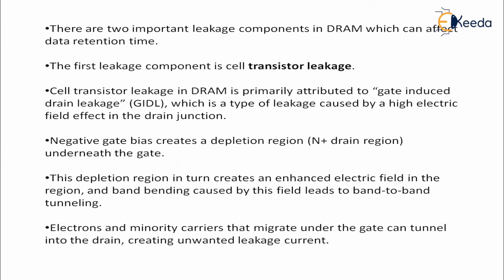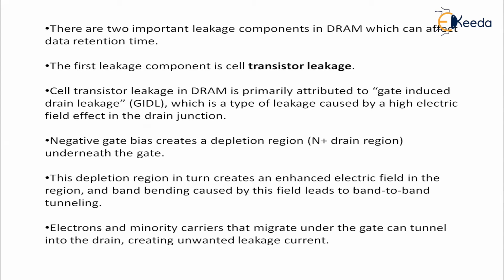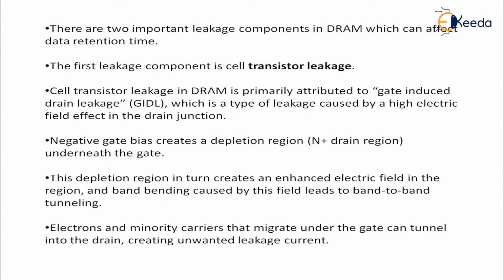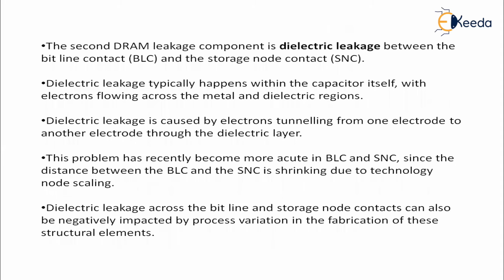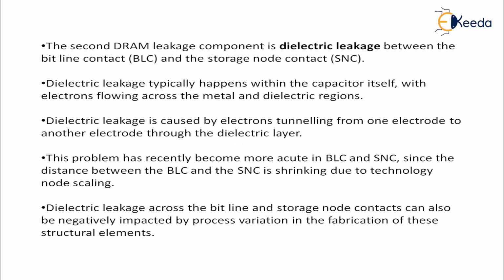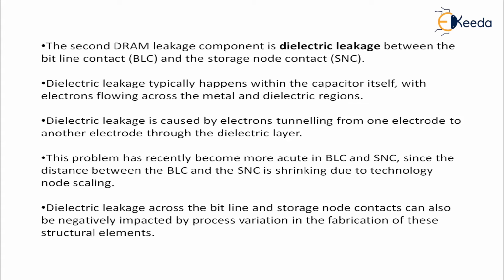DRAM leakage current